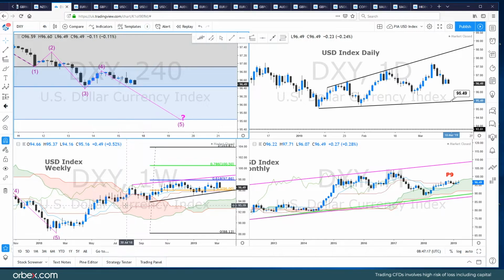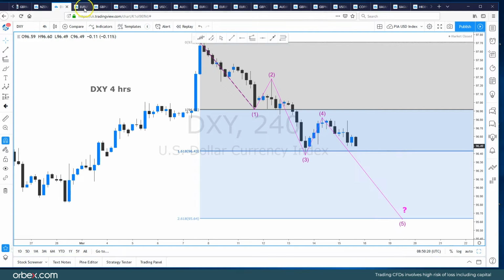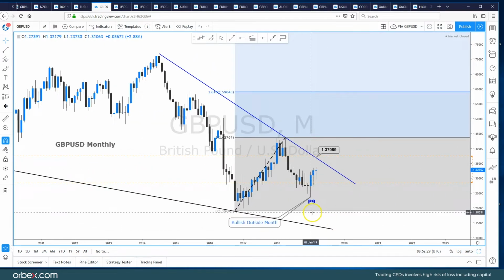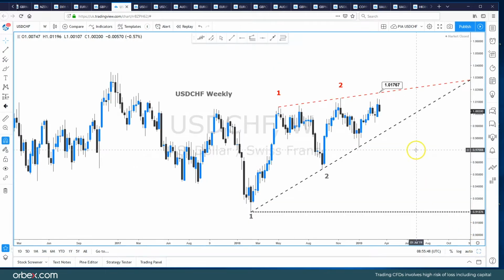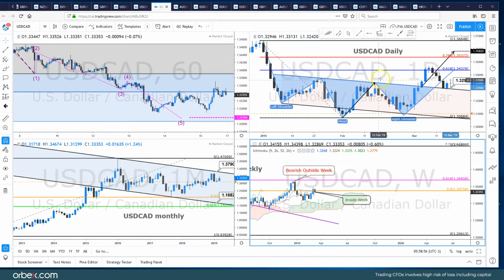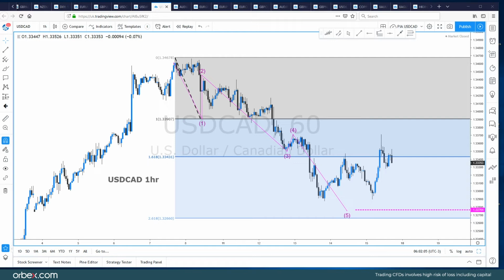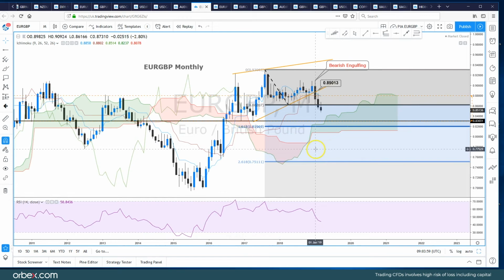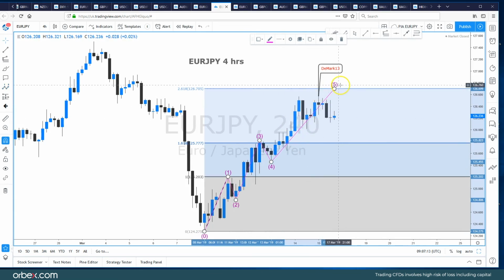Video Analysis For The FXMajors 18.03.2019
Here is our weekly video analysis for the FX Majors. We will be breaking down time-frames and highlighting what you should be looking out for this week!